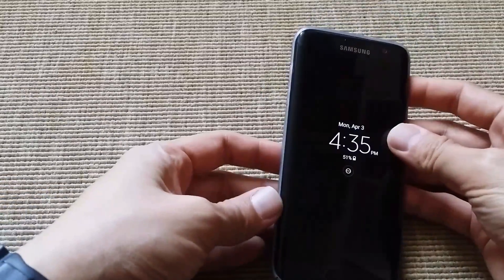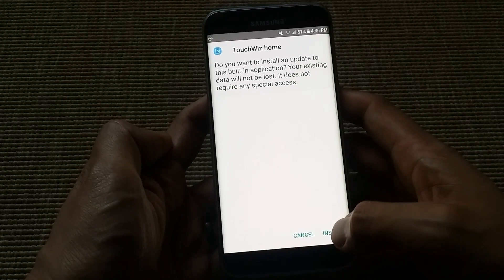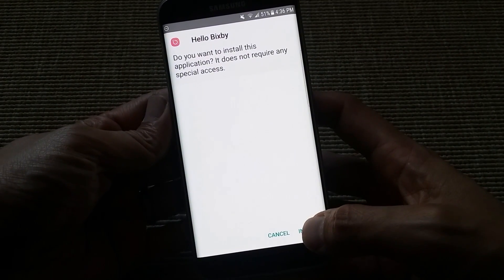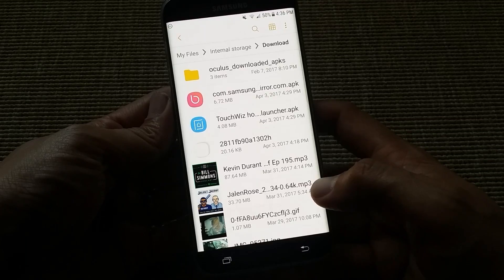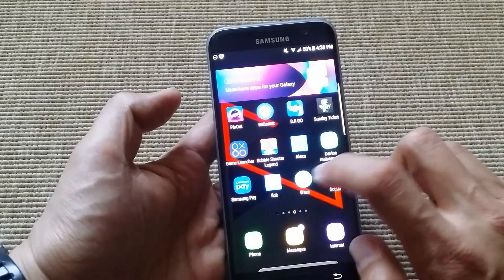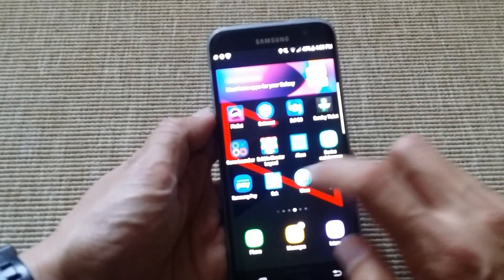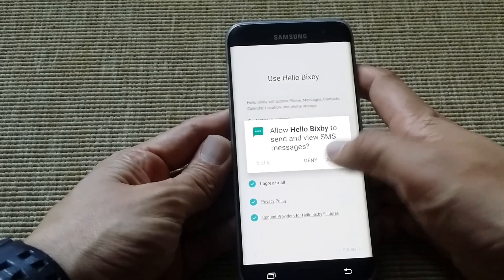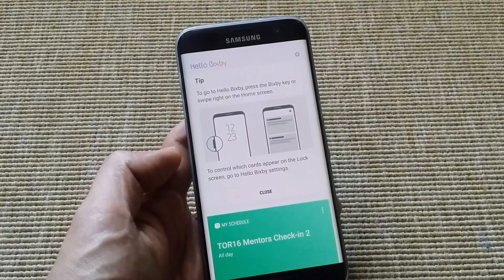NO ROOT S8 Launcher & Bixby INSTALL ON S7 EDGE NOTE 5 XDA GALAXY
1. You need to install s8 launcher first.

2. Install Bixby apk.

3. Go to s8 launcher setting by long pressing on home screen.

4. Activate Bixby.

5. Reboot.

6. Swipe left for Bixby.

To install AOD

1. Download apk

2. Disable AOD and clear it's data

3. Install apk

4. If phone hangs let it sit for a while. Aod will crash couple of times. Clear data again.

5. Go to setting AOD and configure again.

Thanks XDA Community